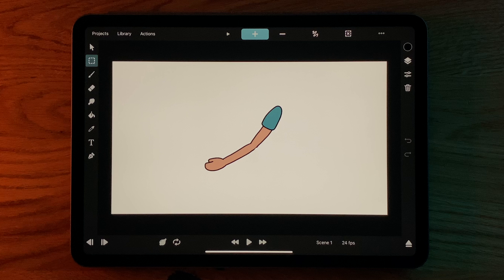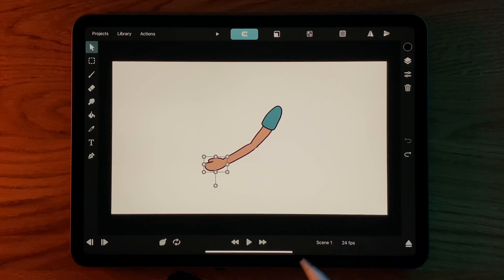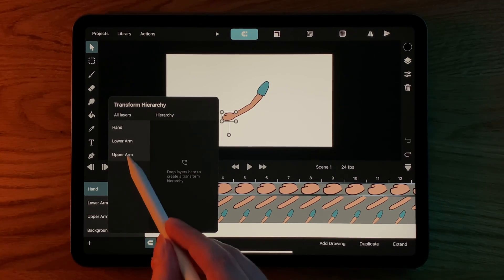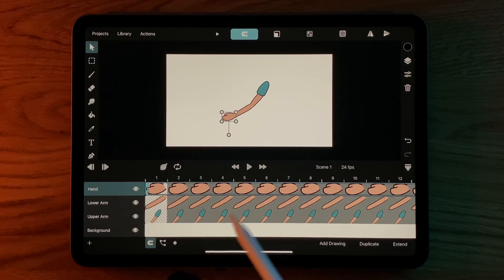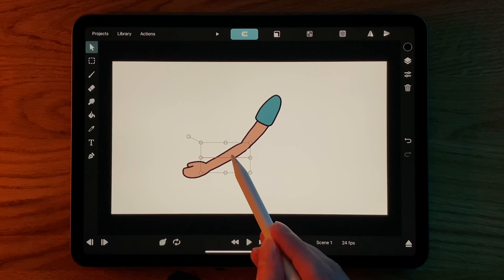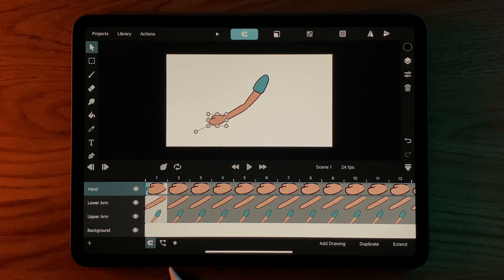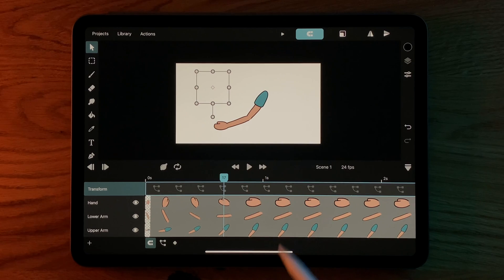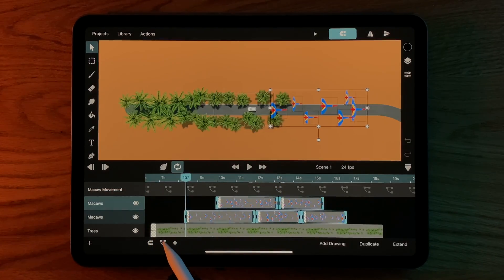Create Basic Rigs with the Transform Hierarchy in ToonSquid | iPad 2D Animation Tutorial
In this video you will learn how you can use the transform hierarchy in ToonSquid in order to create a basic rig that can be useful for many types of animation, e.g. cut-out animation. We will also take a quick look at Transform layers.

The video was recorded with ToonSquid 1.7.

Timestamps:
00:00 Introduction
00:46 Transform Hierarchy
01:33 Layer Pivots
02:04 Animating the hierarchy using keyframes
02:27 Transform Layers

Subscribe to this channel for more quick tutorial videos in the future and if you are already using ToonSquid and like it, please give it a rating or leave a review in the App Store. That really helps a lot!